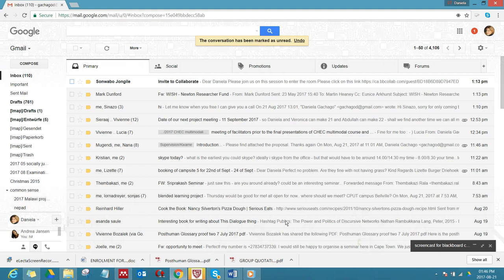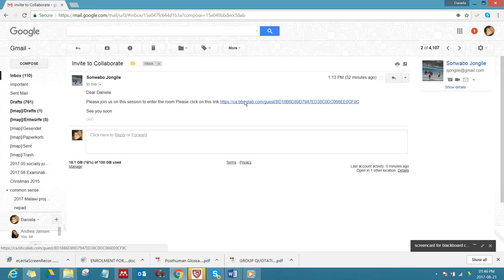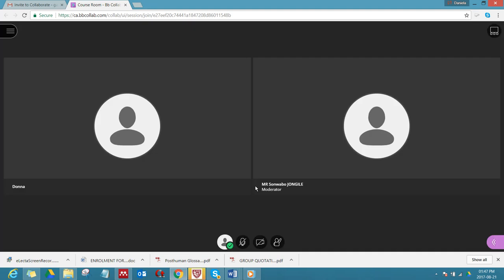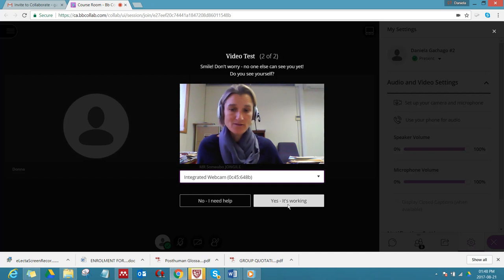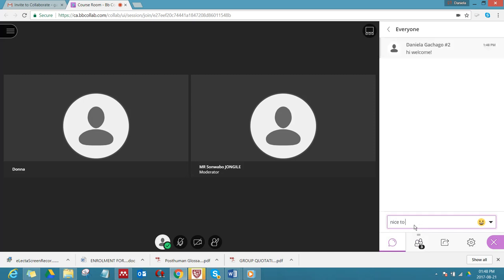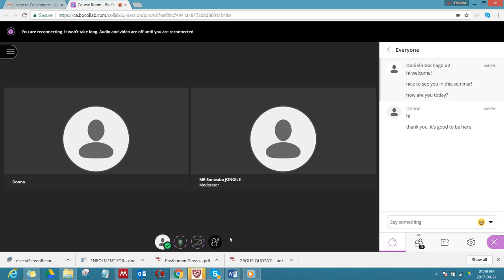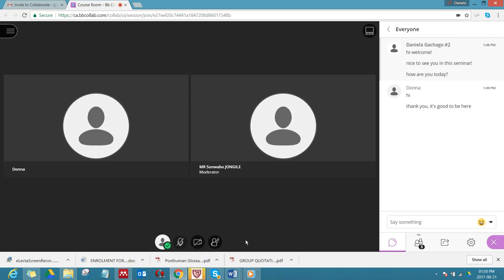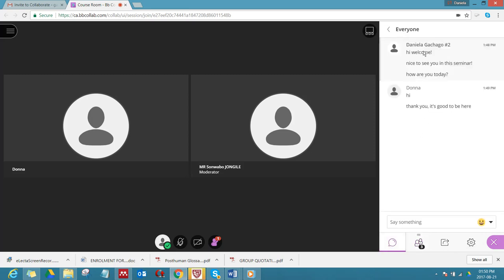Blackboard Collaborate tutorial (for students/participants)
Short tutorial to access Blackboard collaborate